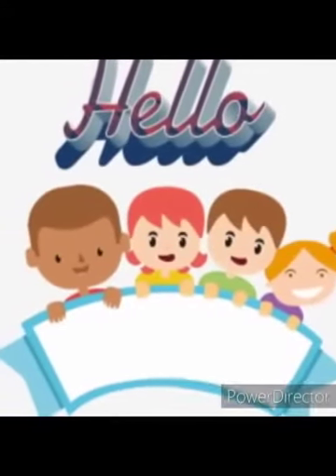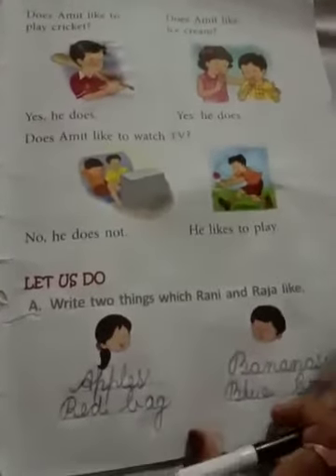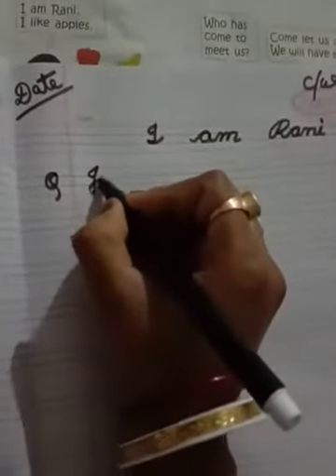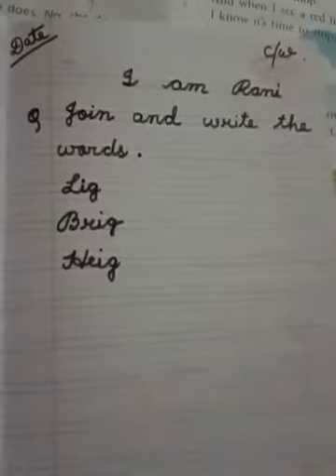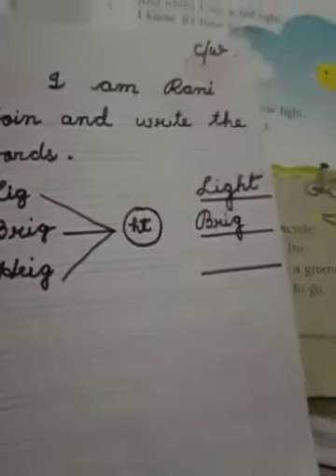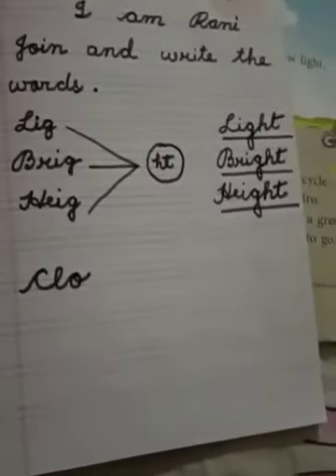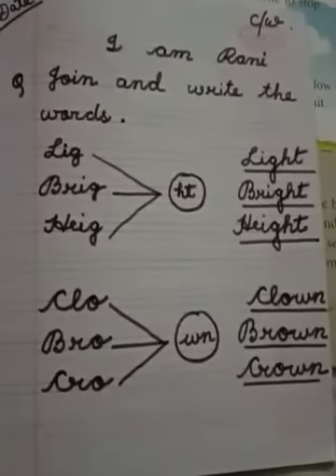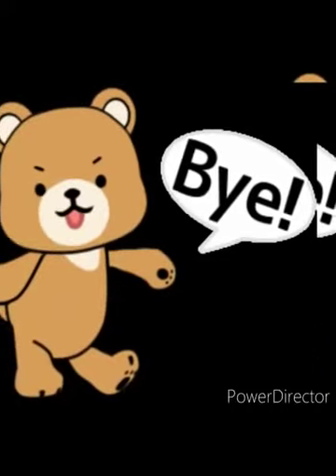CLASS K.G II//ENGLISH //VIDEO 19